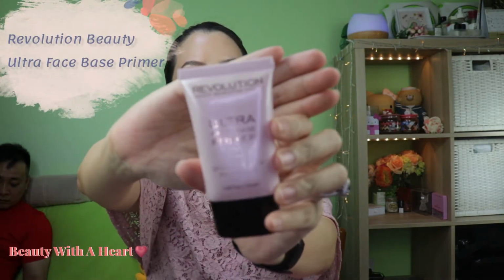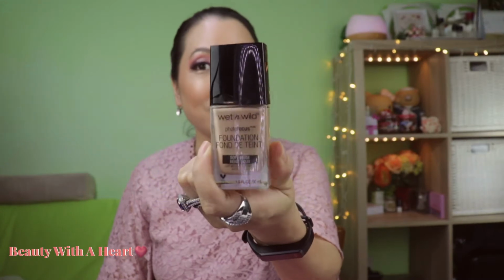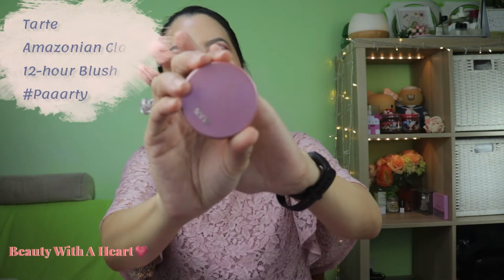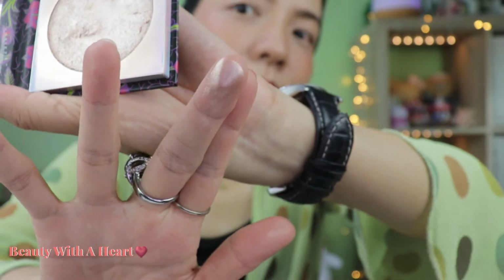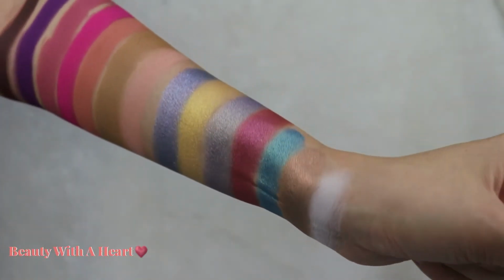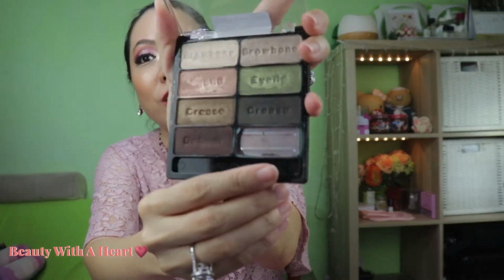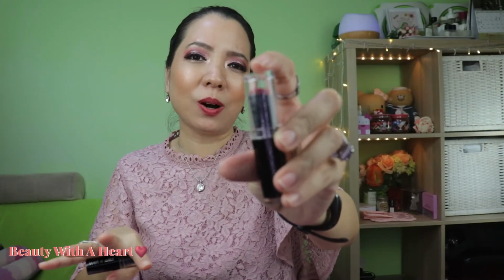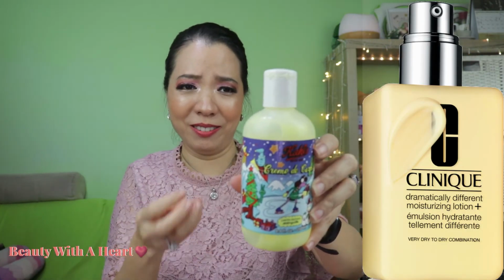March 2020 Shop My Stash Speedy Review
Today I'll be sharing March 2020 Shop My Stash Speedy Review.

Since February 2020, I have been selecting my older makeup products to reuse, revisit and re-love them. Ideally, after a month of using them, I will do an Update Review.
At the same time, for some reasons, these updated reviews got pushed back. Hahaha.

So today this is the Updated Speedy Review for my March 2020 Shop My Stash Products.

Hopefully, by the end of this video, this can inspire you dears to revisit, reuse and re-love your older makeup products. =)

So dears, which of these products have you used before?

Products Mentioned:

FACE:
-Revolution Beauty Ultra Face Base Primer
-Catrice Cosmetics Prime And Fine Beautifying Primer

-The Ordinary Colours Serum Foundation / #1.2 Y
-Wet n Wild Photo Focus Liquid Foundation/ 365C Soft Beige

-Wet n Wild Photo Focus Concealer/ E841B Light Medium Beige

-Wet n Wild Photo Focus Pressed Powder/

-Revolution Beauty Duo Face Sculpt

-Catrice Cosmetics Sun Glow Matt Bronzing Powder/ #030 Medium Bronze

-Catrice Cosmetic Limited Edition Denim Divine Powder Blusher/ C01 Stone Blushed
-Wet n Wild Coloricon Blusher/ Pearlescent Pink

-Becca Shimmering Skin Perfector Pressed Highlighter/ Champagne Pop
-Colourpop Disney Villains Maleficent Super Shock Highlighter/ Mistress of All Evil

EYES:
-Anastasia Beverly Hills Rivieria
-bh Cosmetics Zodiac Shadow Palette
-Dose of Colors Desi X Kathy Friendcation
-Juvia's Place The Nubian 3 Coral
-Wet n Wild Coloricon Eyeshadow Collection/ Comfort Zone

LIPS:
-Essence Liquid Lipstick
-Wet N Wild Megalast Lipstick

BODY:
Khiel's Creme de Corps Limited Edition Body Moisturiser/ 250ml

*Connection Time* (^.^)

2. Colours reflected vary on your electronic devices’ resolutions.

2. Bunny Hop/ Quincas Moreira